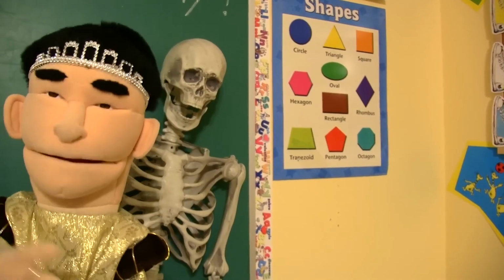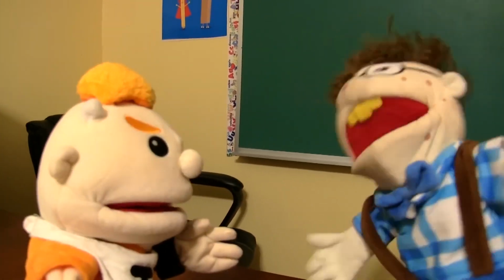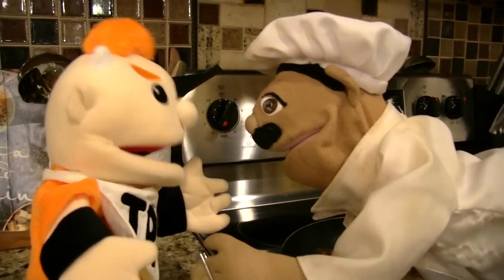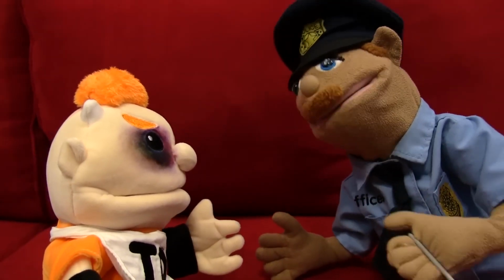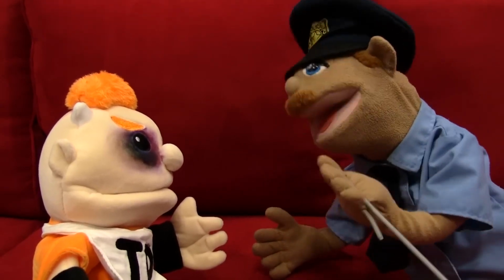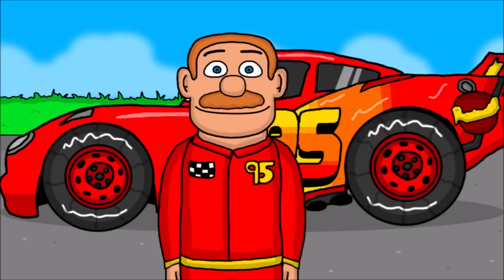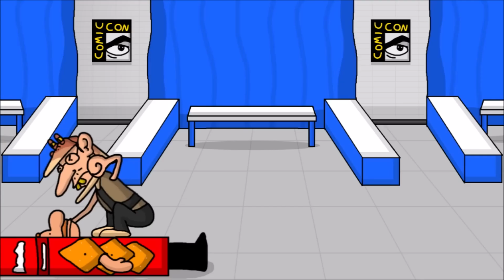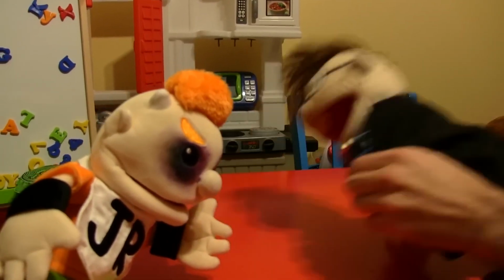SML MOVIE: Junior’s Black Eye!